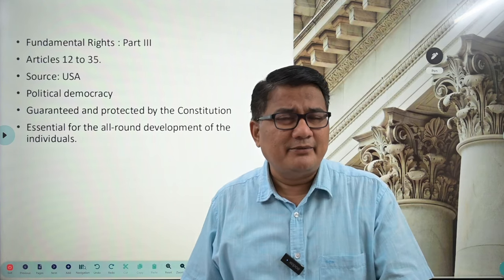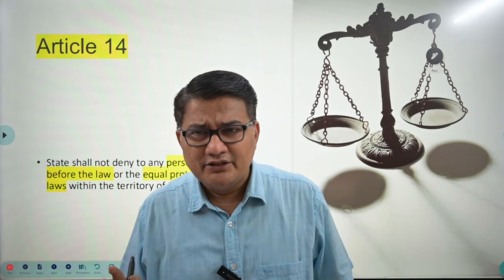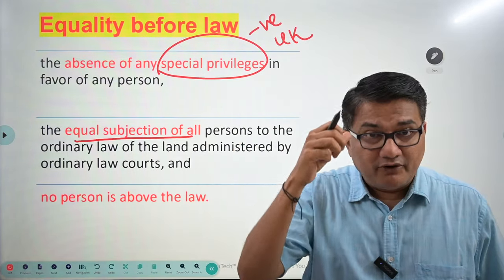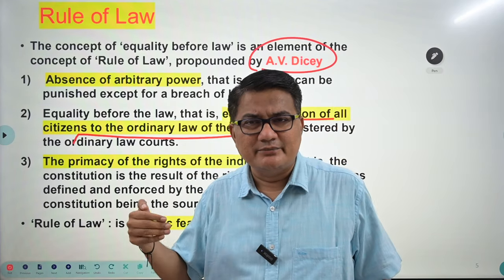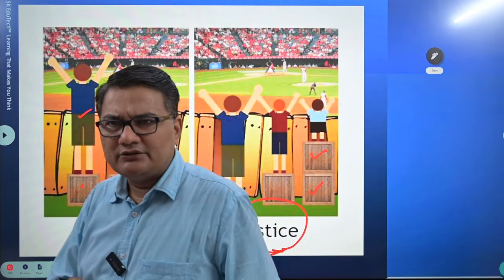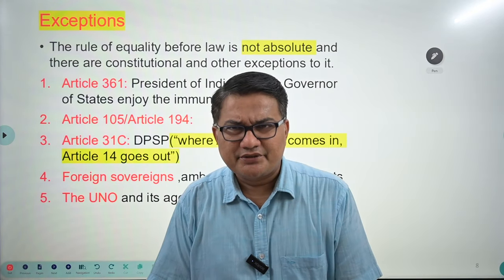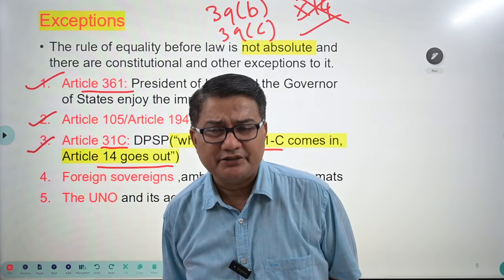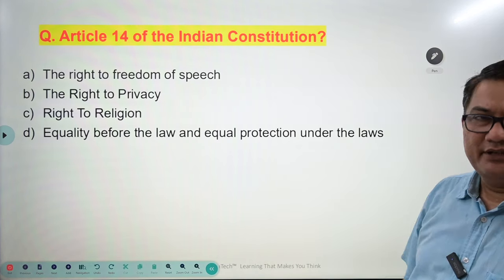Article 14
Equality before law and Equal protection of laws